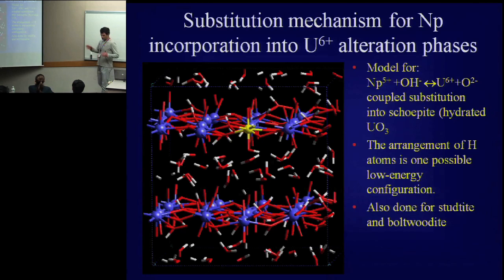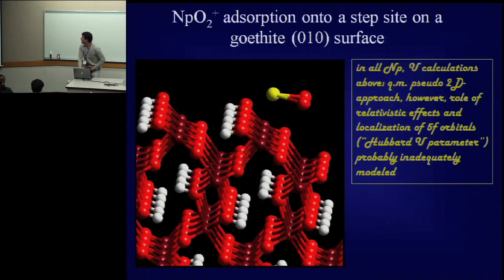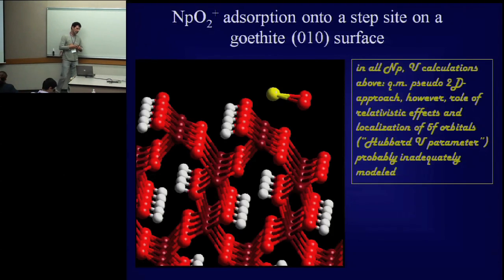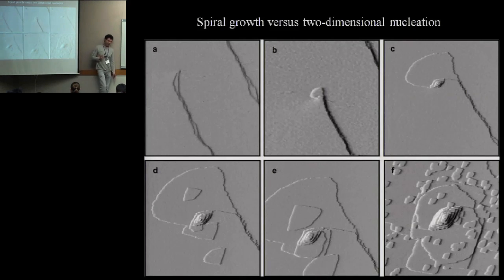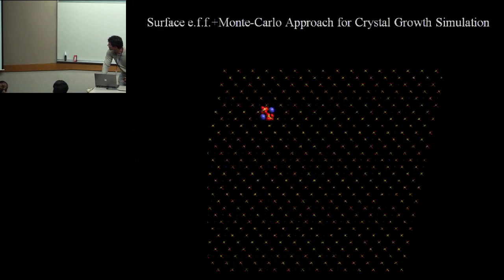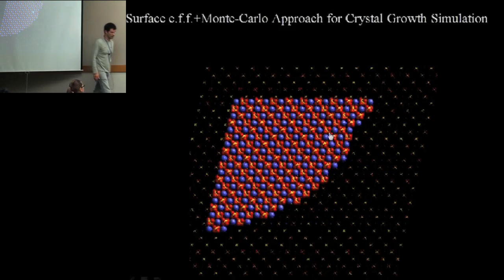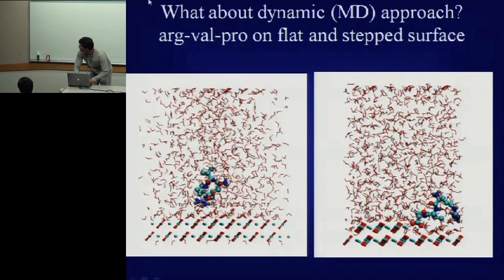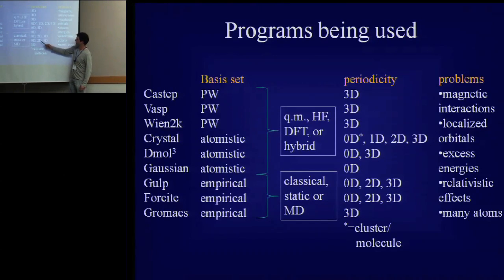U B 2